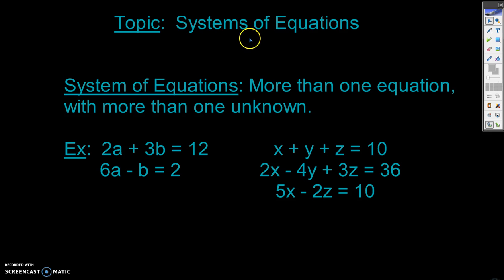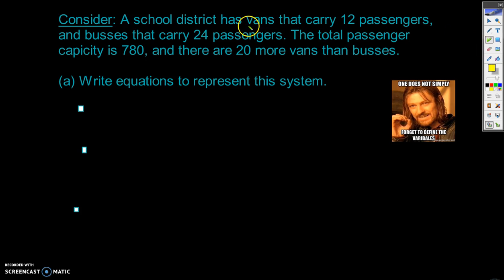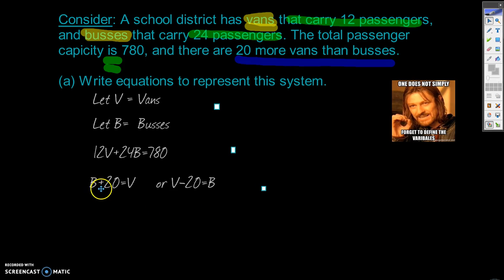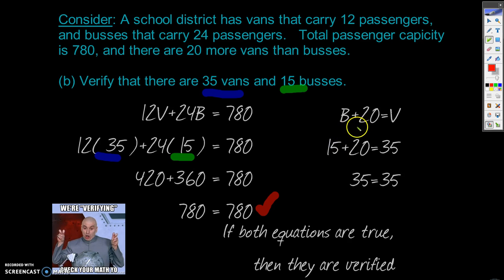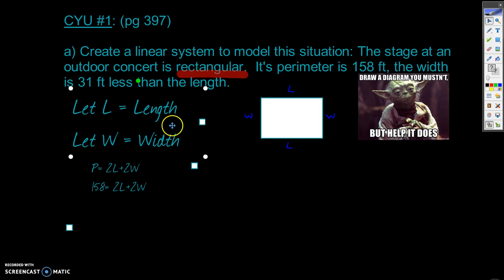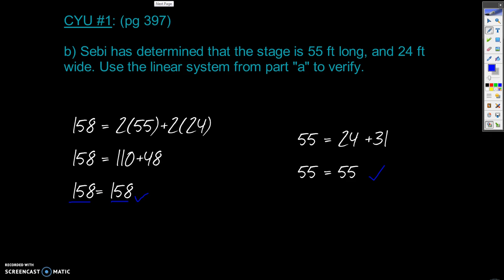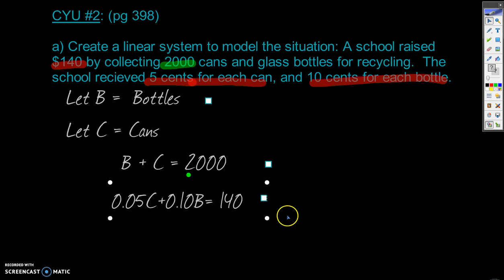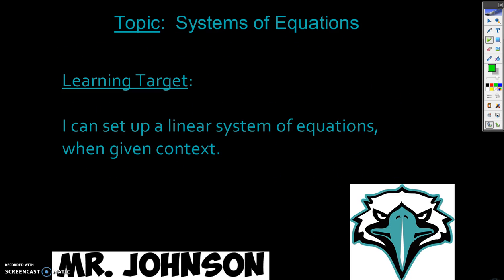Systems of Equations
This tutorial discusses examples from chapter 7.1 of the Mathematics 10 Academic curriculum.

This was completed as an assignment that focused on New Pedagogies and deep learning  for Cape Breton University Professor Catherine O'Brien's
EDUC5113:95: HUMAN RELATIONS DEVELOPMENT class